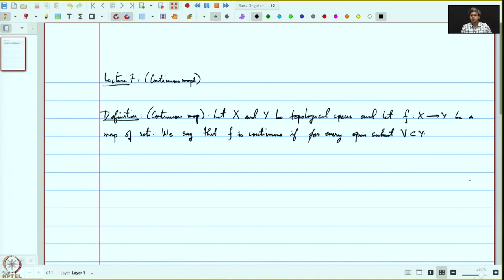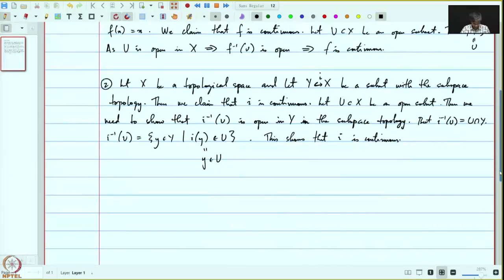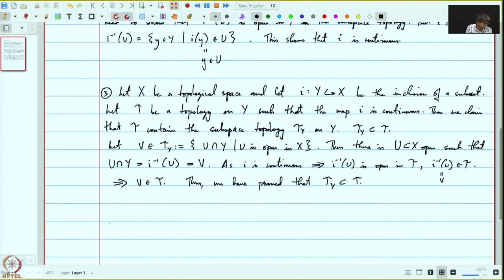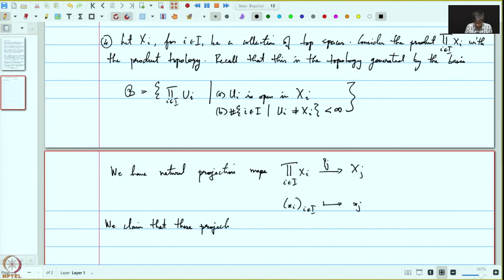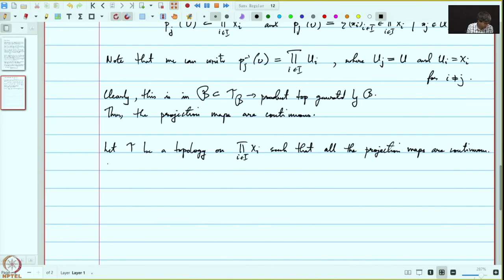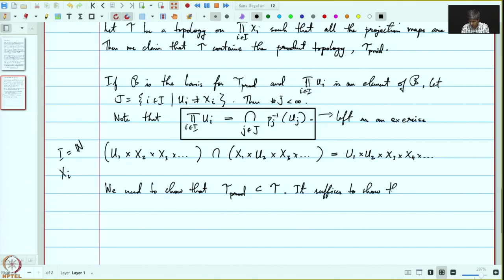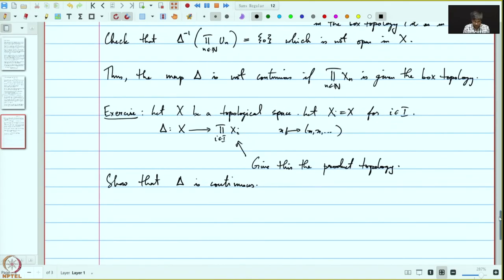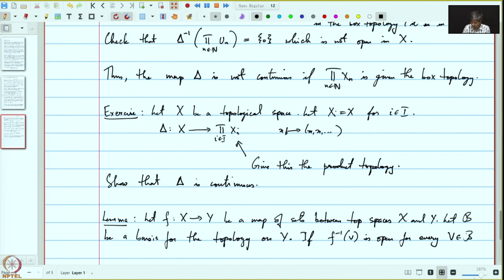Continuous maps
Subject : Mathematics
Course Name : NOC:Point Set Topology